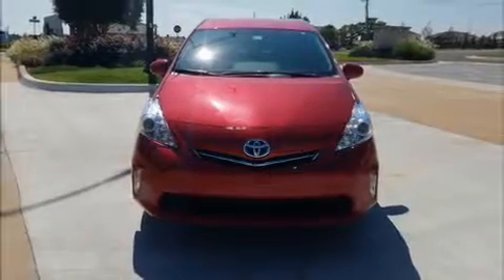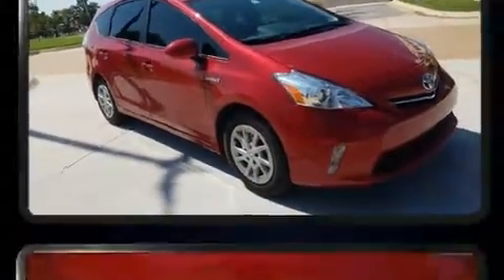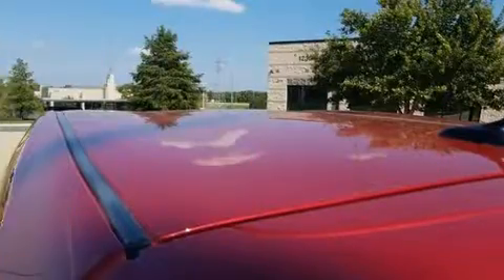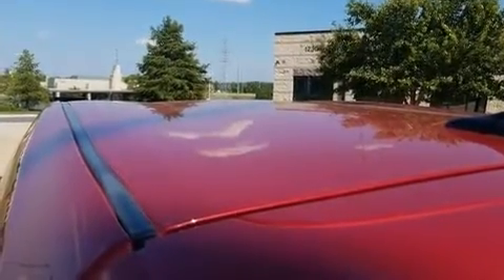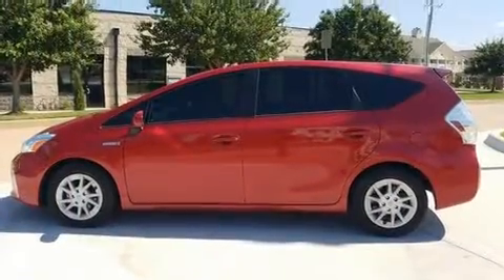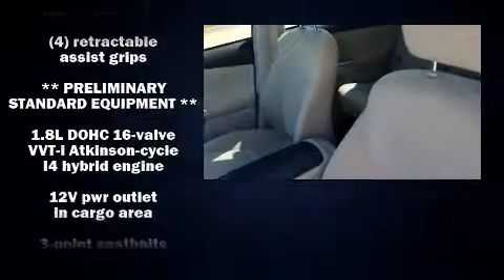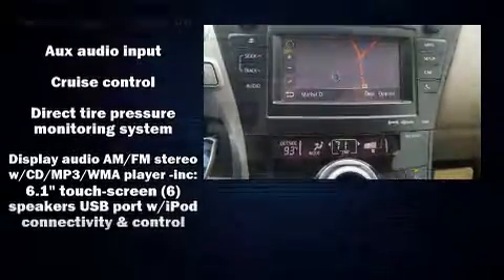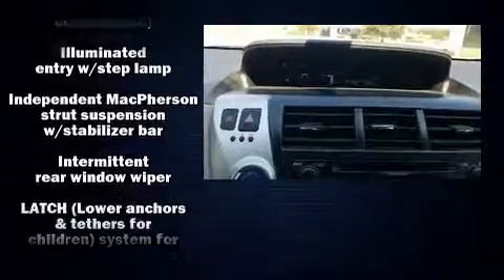2013 Toyota Prius v Three in Oklahoma City, OK 73131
12929 N. Kelley Ave.

Discerning drivers will appreciate the 2013 Toyota Prius v. With fewer than 25,000 miles on the odometer, you'll be sure to appreciate this model's condition and value. Smooth gearshifts are achieved thanks to the efficient 4 cylinder engine, and for added security, dynamic Stability Control supplements the drivetrain. Toyota paid particular attention to efficiency and practicality with the following features: a trip computer, front bucket seats, air conditioning, power door mirrors, power windows, cruise control, and more. Storage solutions are integrated throughout the interior, demonstrating thoughtful attention to detail. Premium sound drives 6 speakers, providing you and your passengers a sensational audio experience. Passengers are protected by various safety and security features, including: dual front impact airbags, head curtain airbags, traction control, anti-whiplash front head restraints, a panic alarm, and 4 wheel disc brakes with ABS. Brake assist technology provides extra pressure when applying the brakes. A Carfax history report provides you peace of mind by detailing information related to past owners and service records. You will have a pleasant shopping experience that is fun, informative, and never high pressured. Stop by our dealership or give us a call for more information.